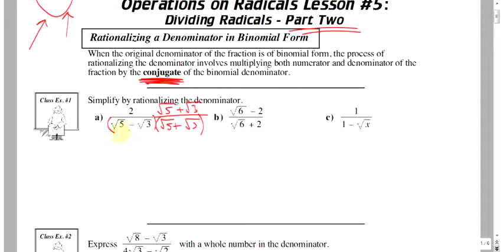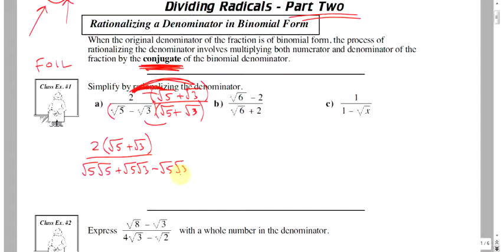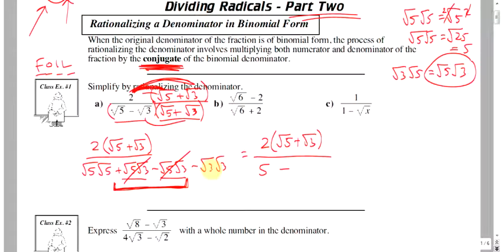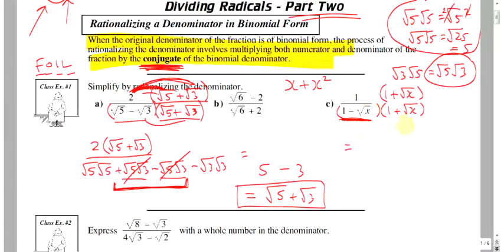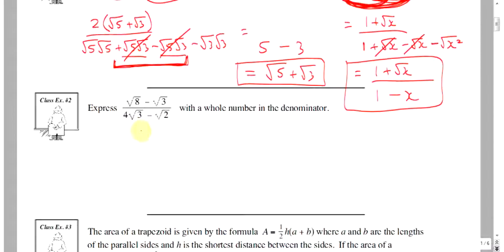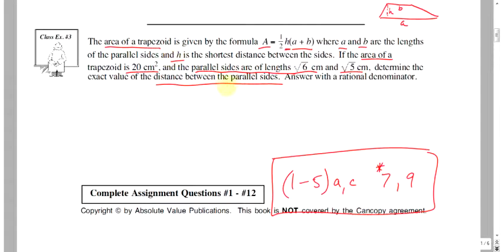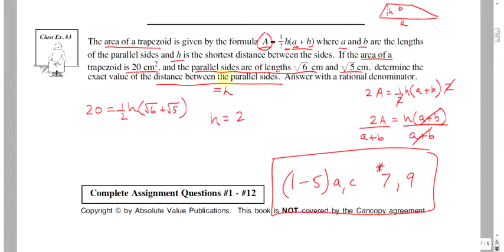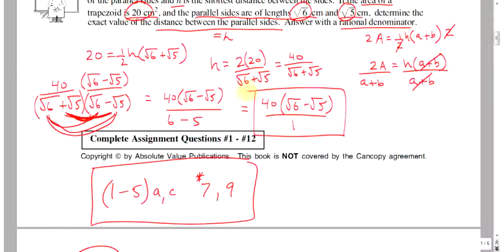radicals#5dividing part II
simplifying radicals, rationalizing the denominator